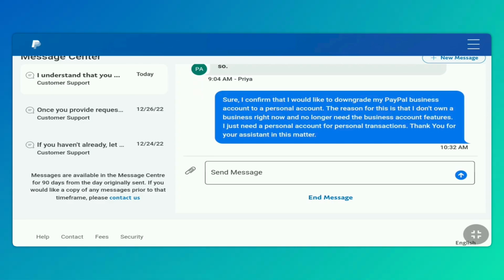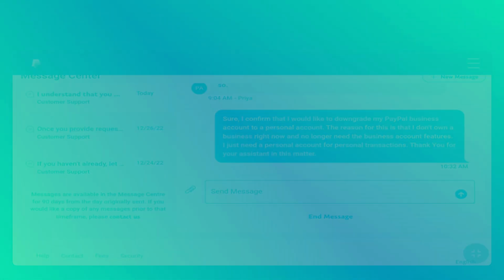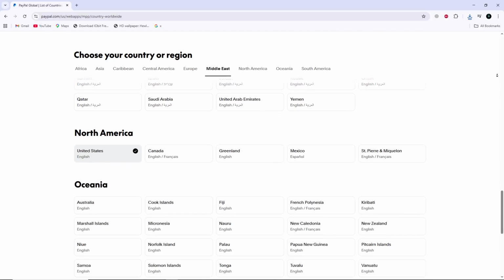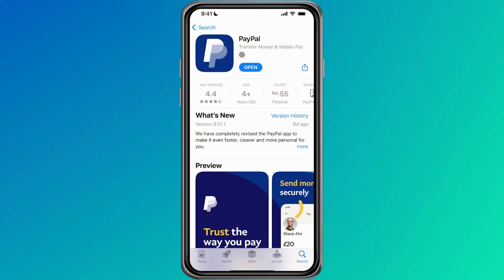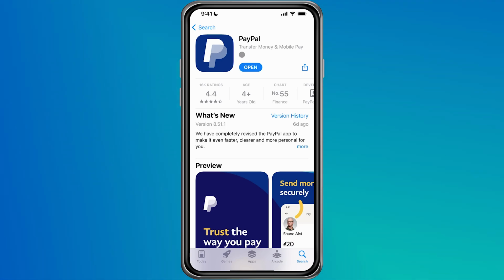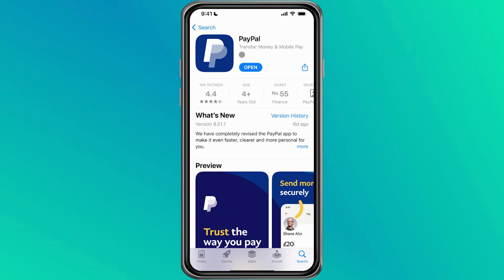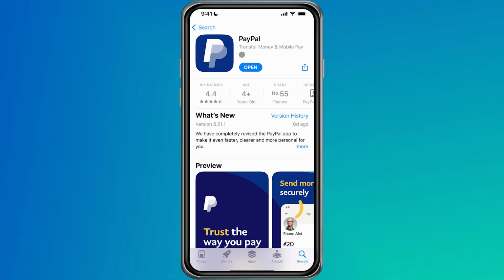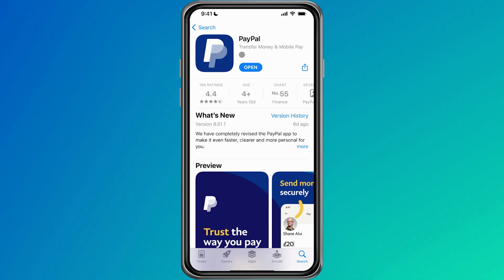How To Fix PayPal Friends And Family Not Showing Up - Step By Step (2026)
Having trouble with PayPal's Friends and Family option not showing up? In this video, we walk you through the steps to fix the issue and get this feature working properly. Learn how to check your PayPal settings, ensure you're sending money to the right recipients, and troubleshoot any common problems that could prevent Friends and Family from appearing.